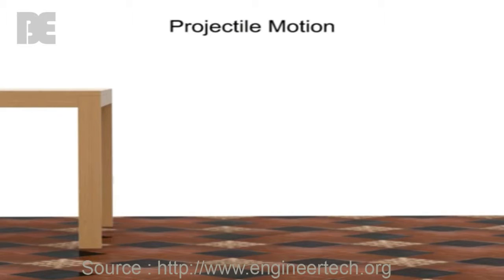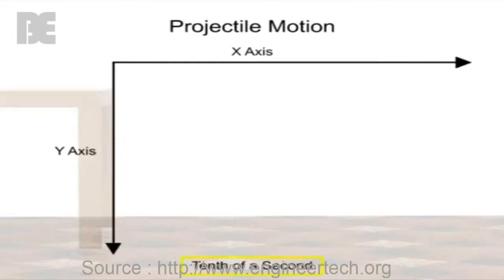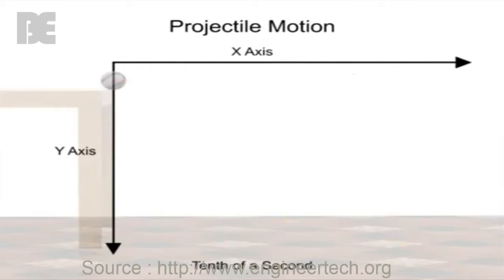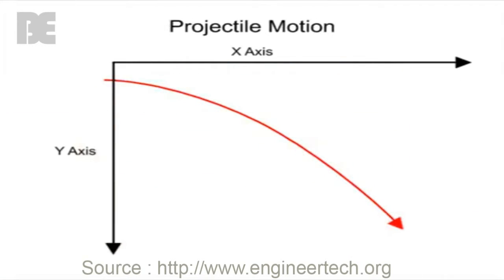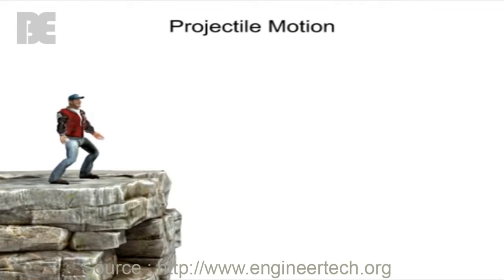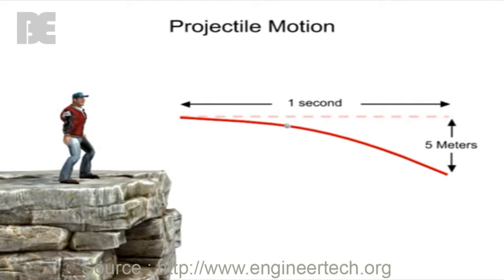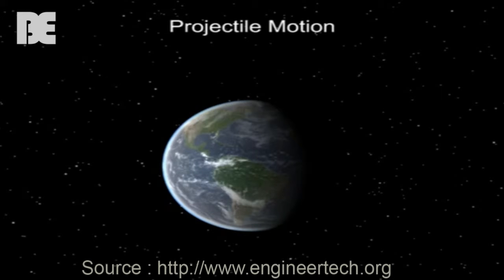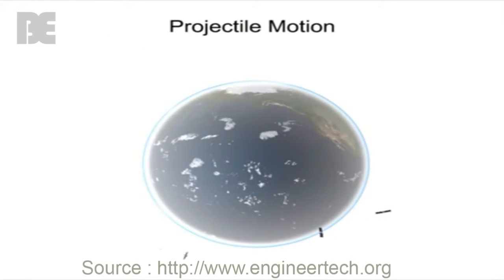What is a Projectile Introduction - The Basic Engineering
Watch this video to learn more about projectiles. See this and over 140+ engineering technology simulation videos Simulations provided free under a Department of Labor grant awarded Eastern Iowa Community Colleges.

Source :
Engineering Technology Simulation Learning Videos